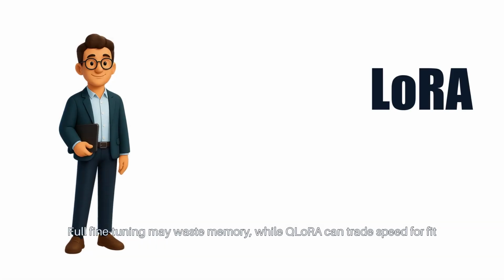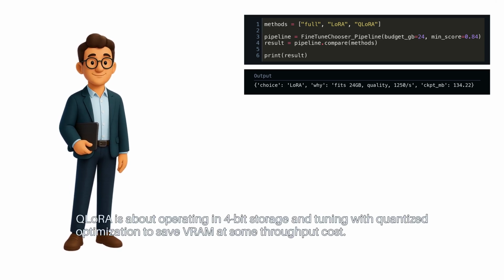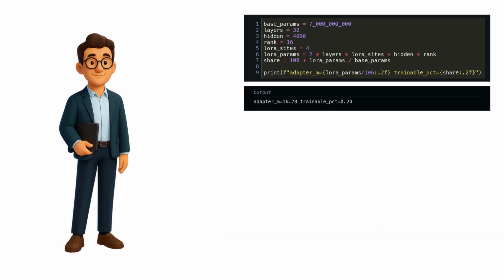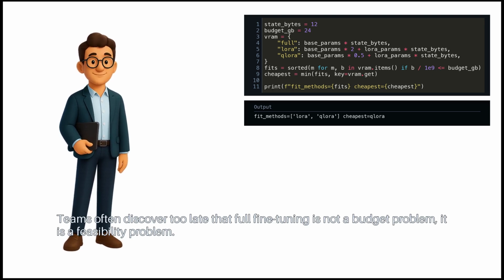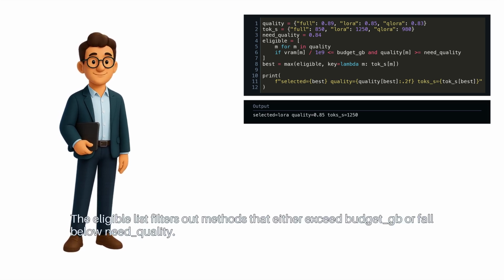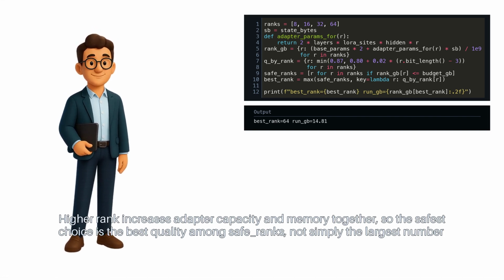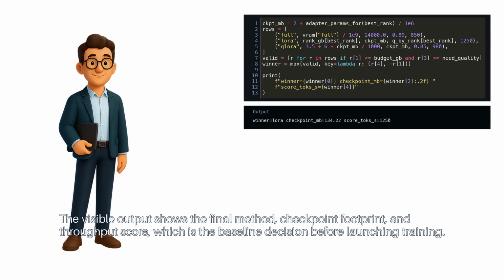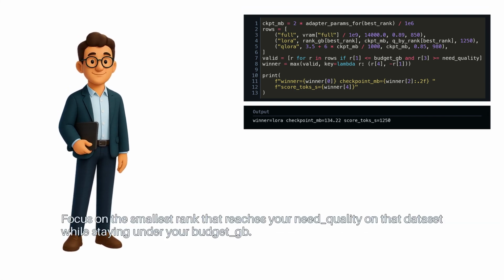LoRA vs QLoRA vs Full Fine-Tuning in Python: Choose by VRAM and Quality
Compare full fine-tuning, LoRA, and QLoRA to choose the right LLM adaptation path before you train.
Learn a practical Python planning workflow that estimates VRAM, throughput, checkpoint size, and optimal LoRA rank so you can pick the fastest viable method under your GPU budget.
Simple Python examples (adapter sizing, VRAM gate, evaluation filter) make the decision matrix reproducible — always verify with a short run and profiler.